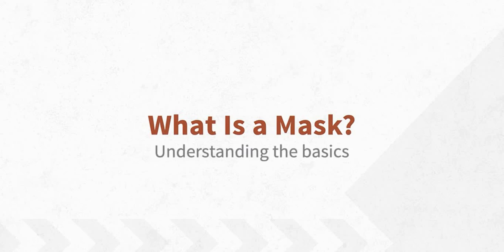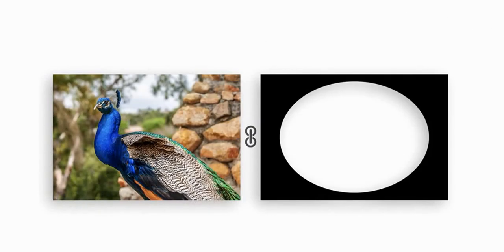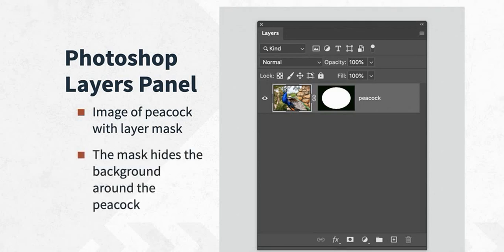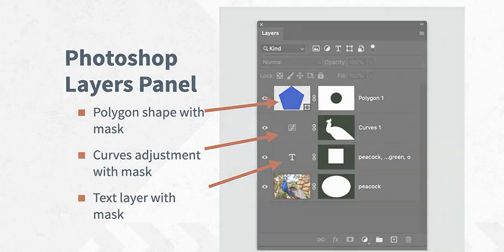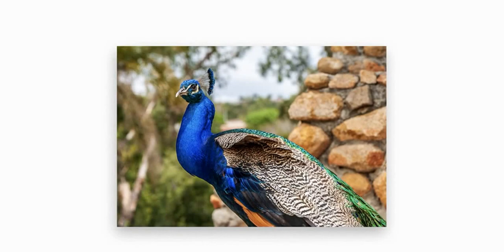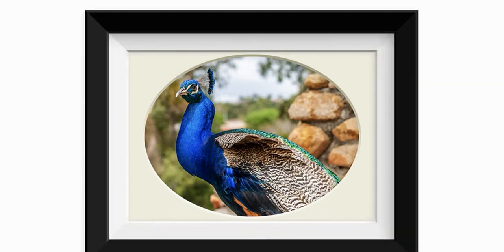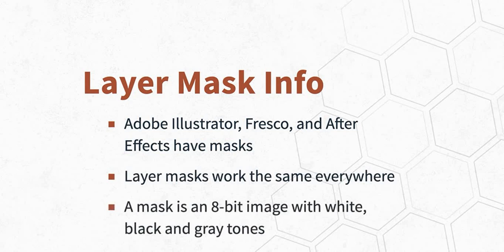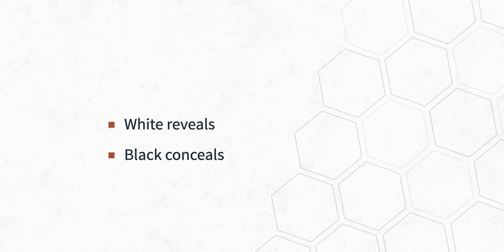fundamental of photoshop mask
this is fundamental of photoshop  masking